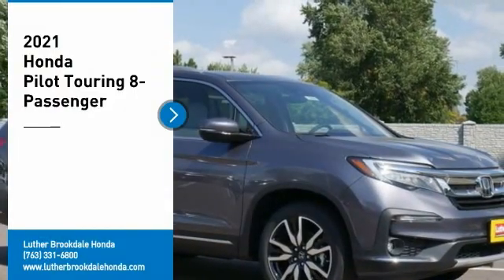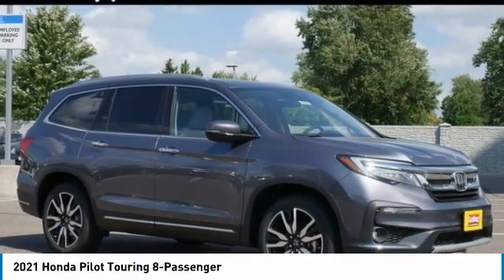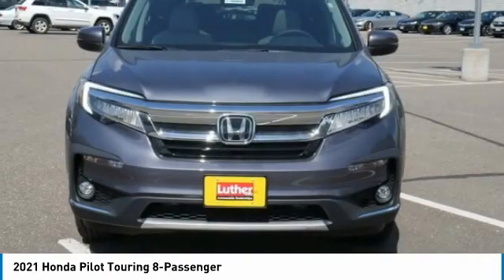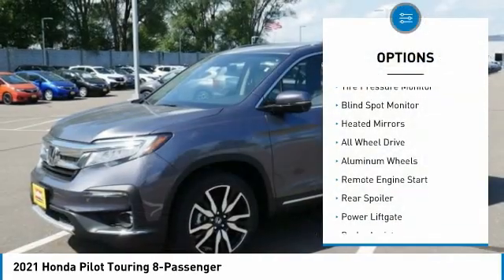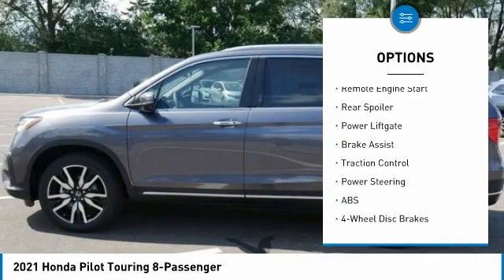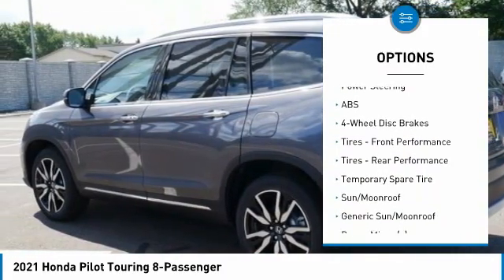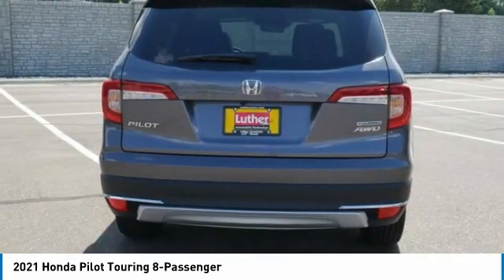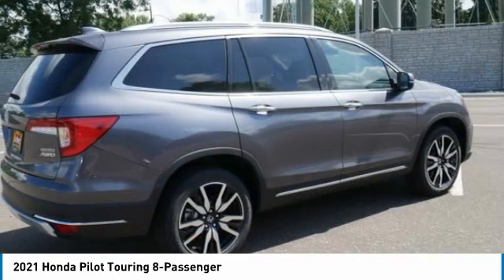2021 Honda Pilot Brooklyn Center,Maple Grove,Plymouth,Minneapolis 210521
2021 Honda Pilot Touring 8-Passenger

Moonroof, Third Row Seat, Navigation, DVD Entertainment System, Heated Leather Seats, Aluminum Wheels, AWD. Touring 8-Passenger trim, Modern Steel Metallic exterior and Black interior. FUEL EFFICIENT 26 MPG Hwy/19 MPG City! SEE MORE!WHY BUY FROM US?Brookdale Honda has moved across Brooklyn Blvd. to our incredible new facility. You will find Minnesota's largest selection of Pre-Owned Honda's and well as the full line up of new Honda's. Need financing? We have a variety of financing terms available.